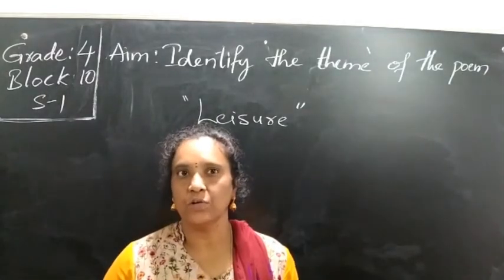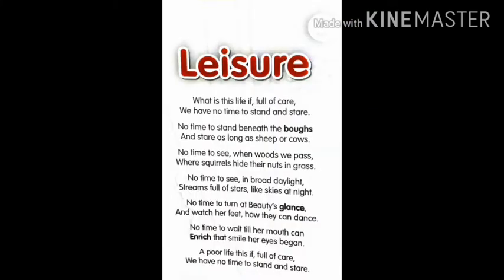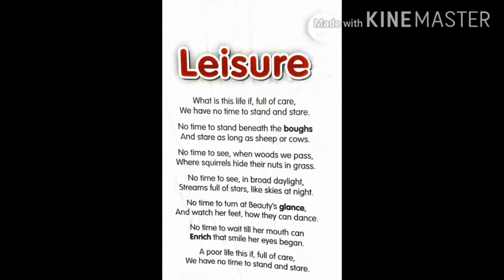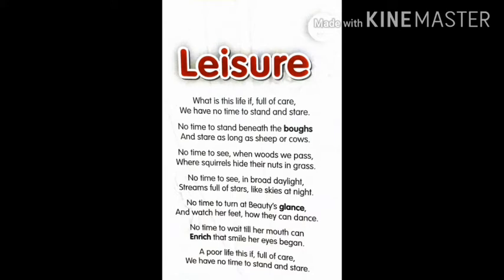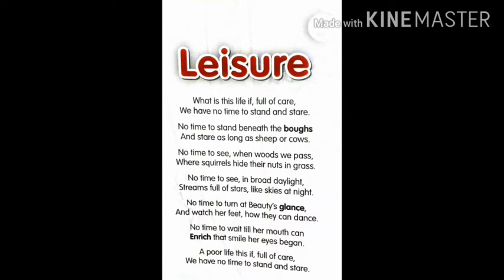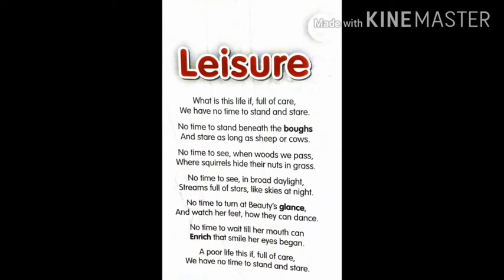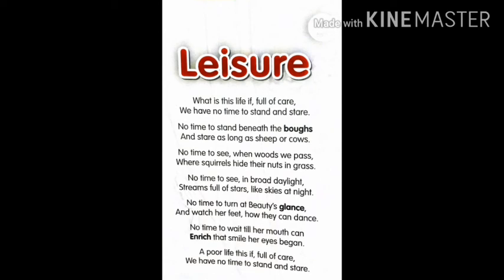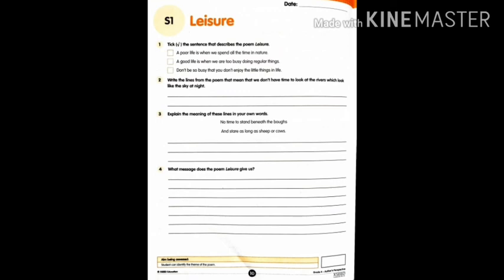4 Eng bl-10 S -1